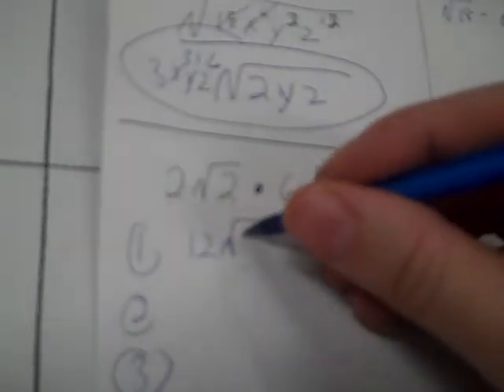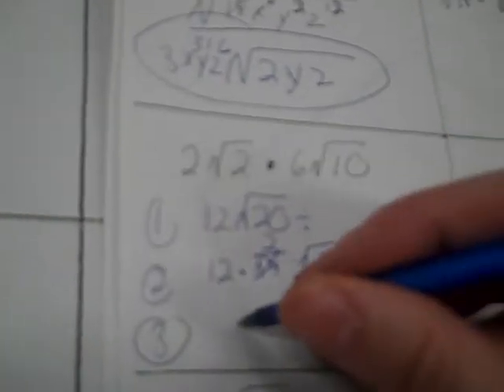6 Algebra 1 final standard